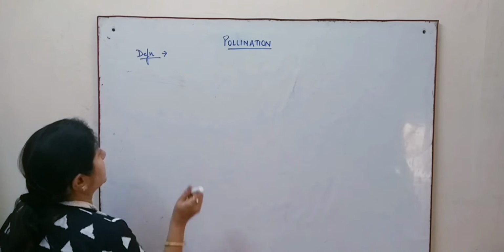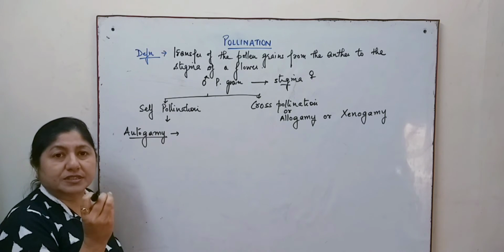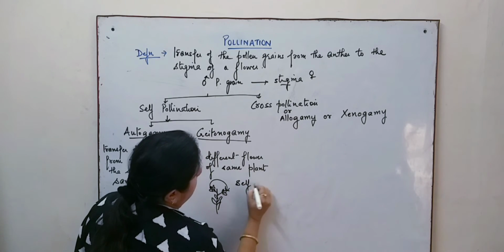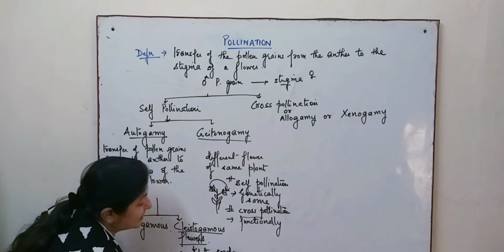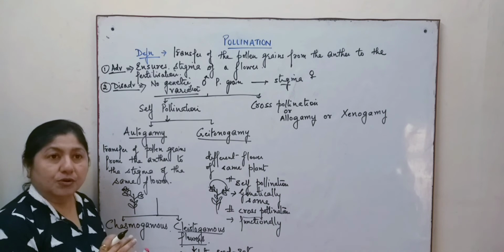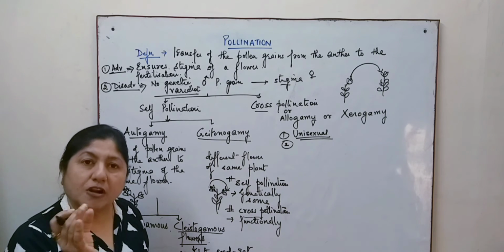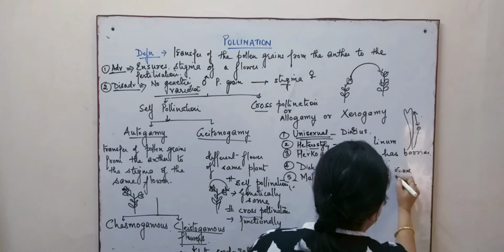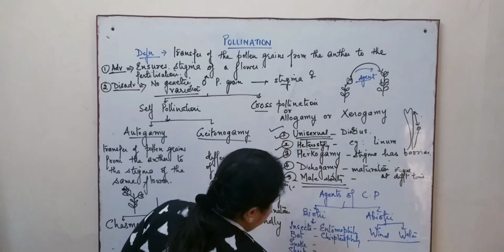Class XII | Sexual reproduction in flowering Plants# Pollination- Introduction